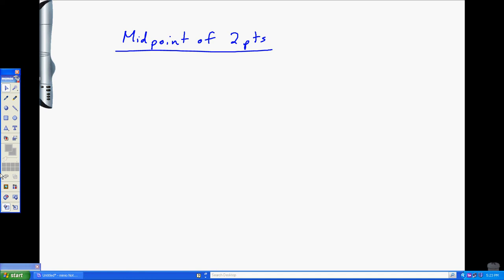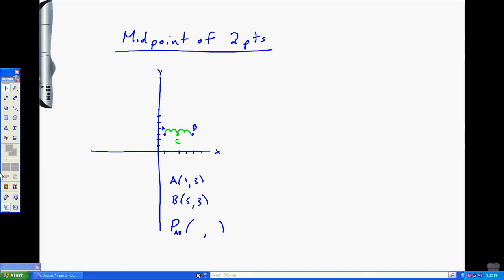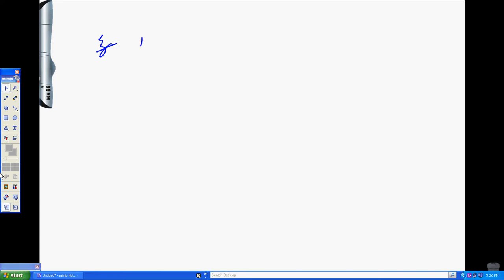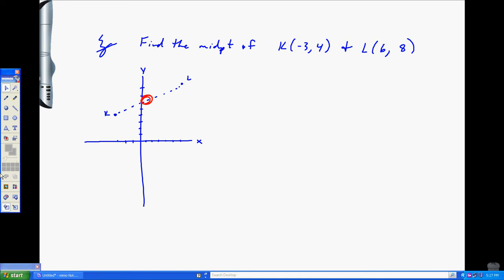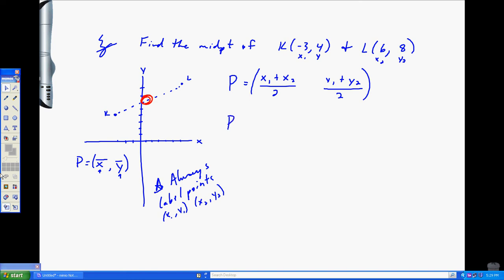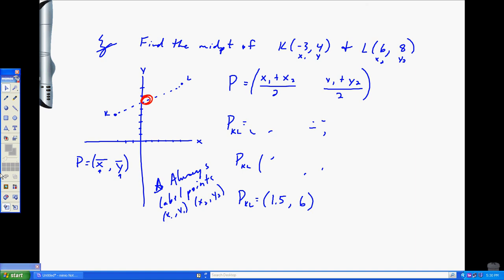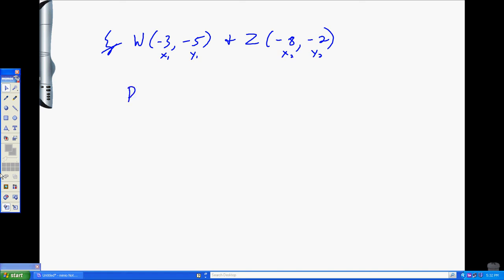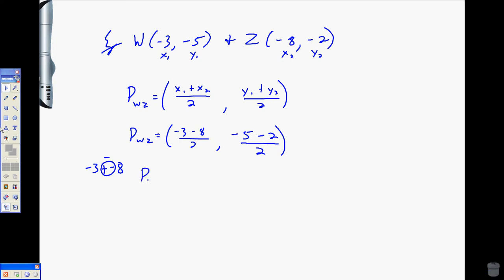IAP20S Midpoint of Two Points